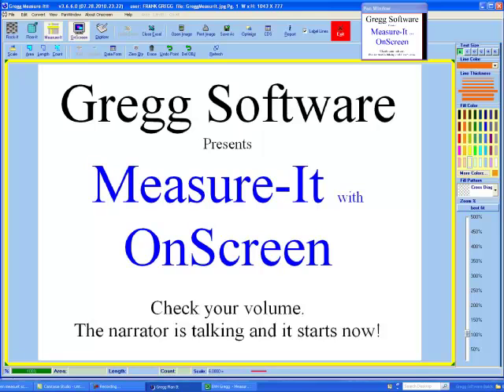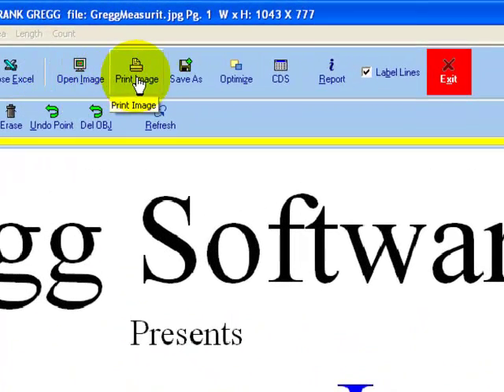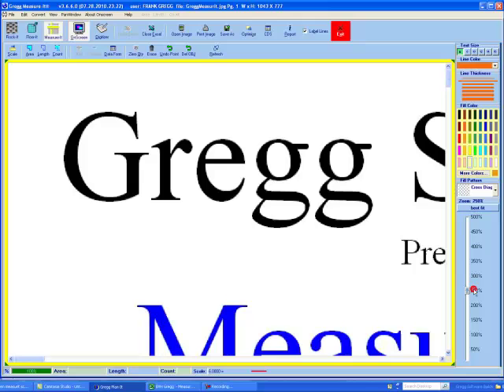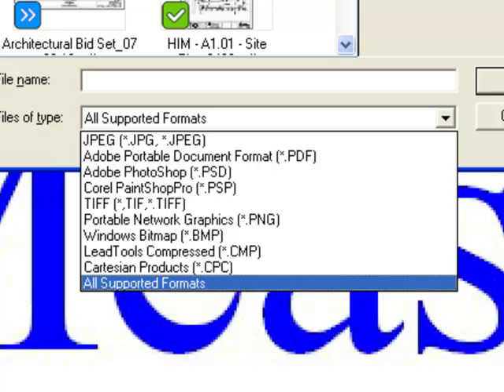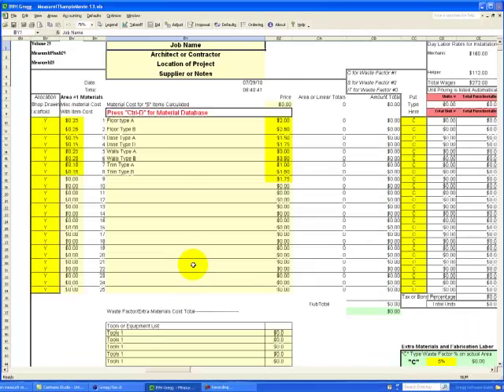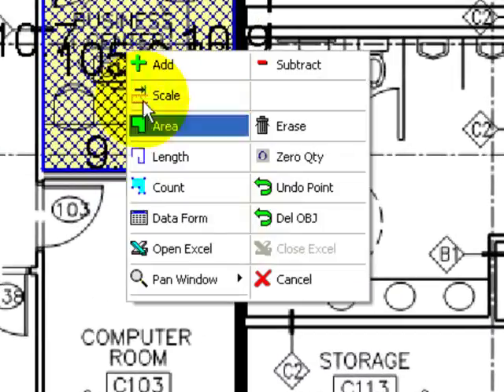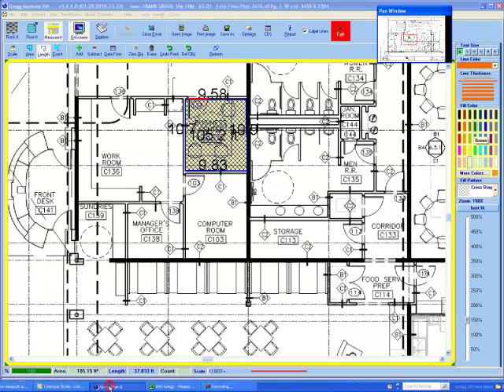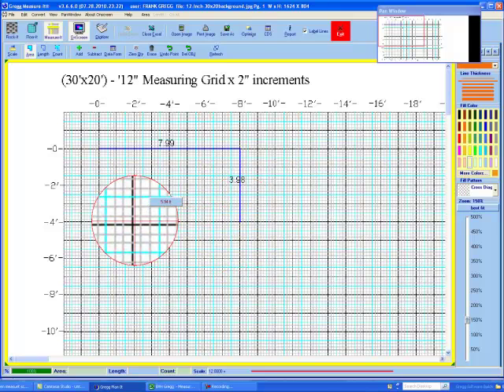Gregg Measure-It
Fully automated program for estimating ceramic tile. (No fabrication or sheet goods included).

We are not just a speedy takeoff software, we are a business software that teaches cash flow at estimate time! Gregg Software is your profit partner. Gregg Software will make you money and help keep you in business during these difficult times!